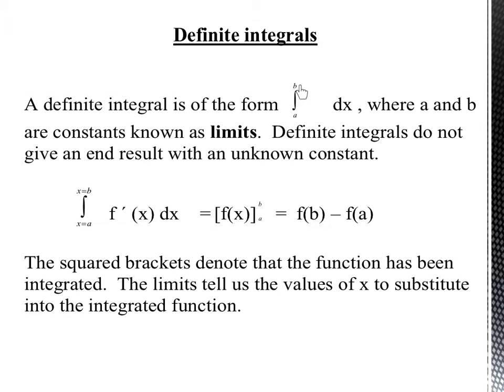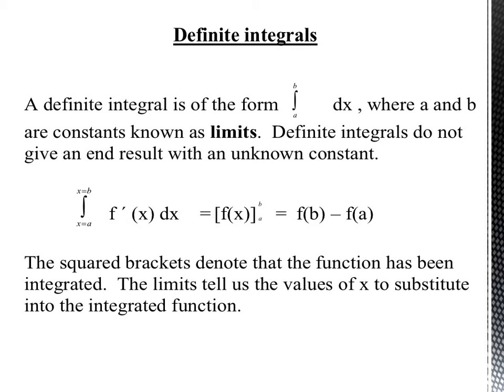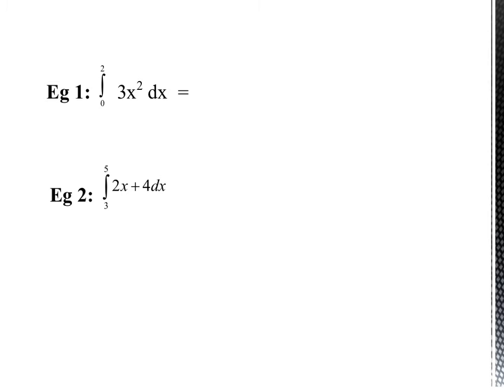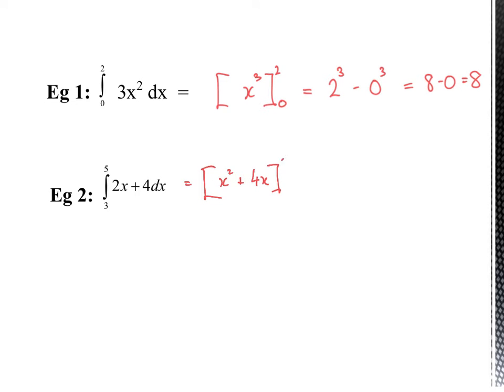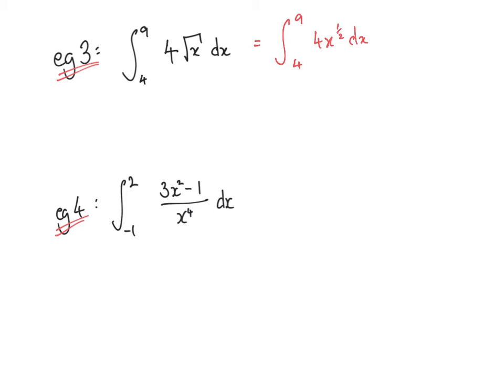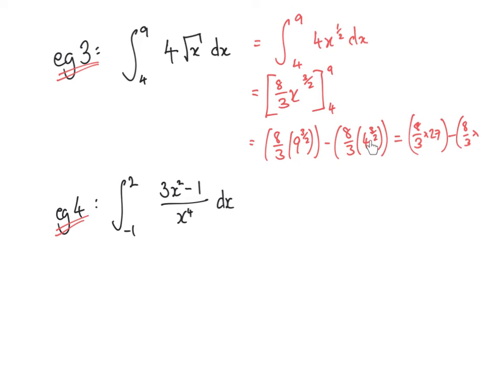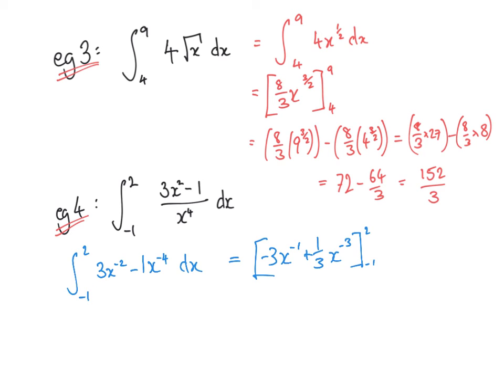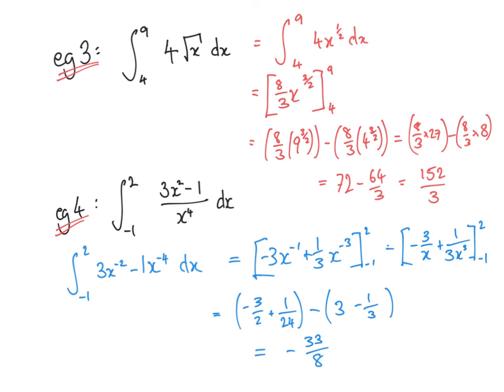Definite Integration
How to calculate definite integrate using limits